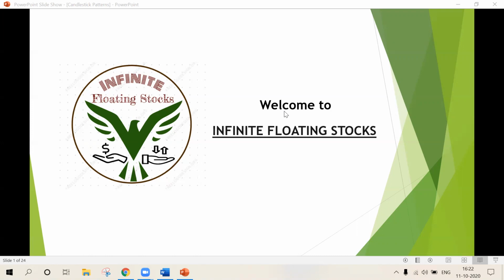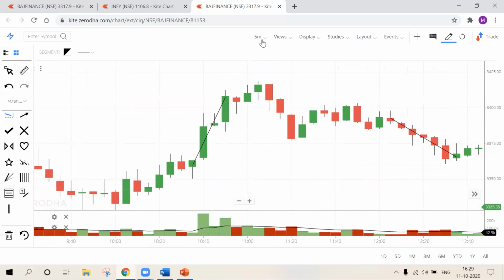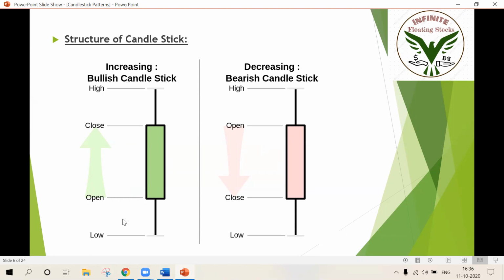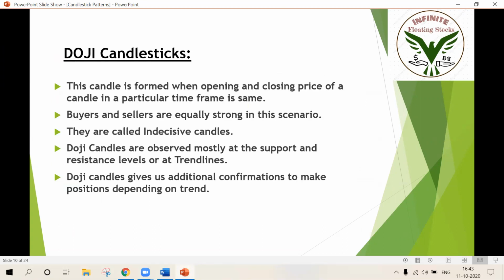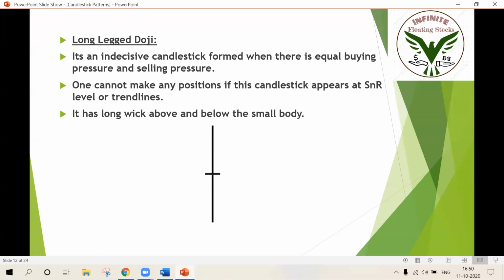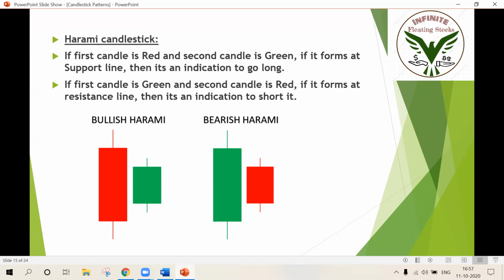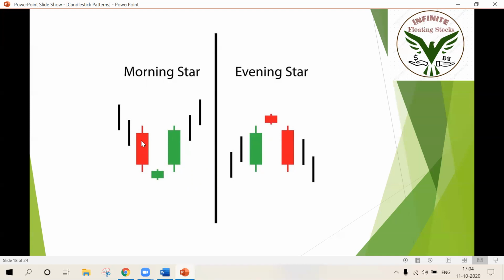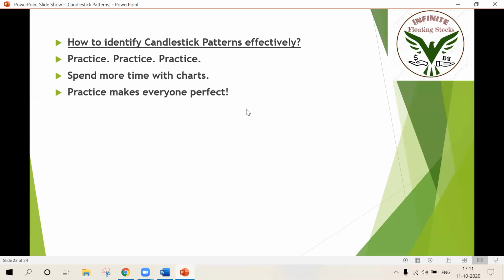Candlestick Patterns : Infinite Floating Stocks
Hello Guys,
In this video, I have explained the logic behind different candlestick patterns & how to make decisions based on candlestick patterns.